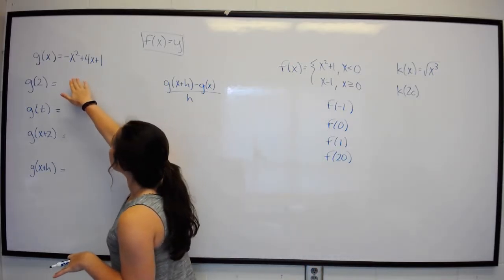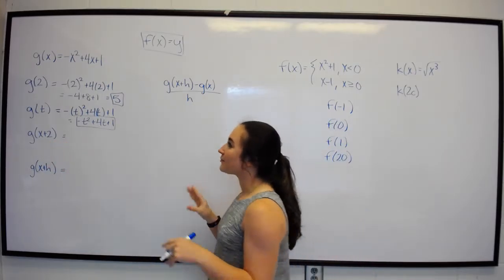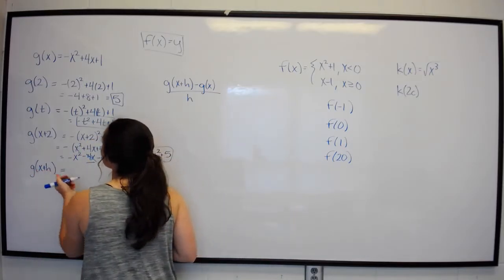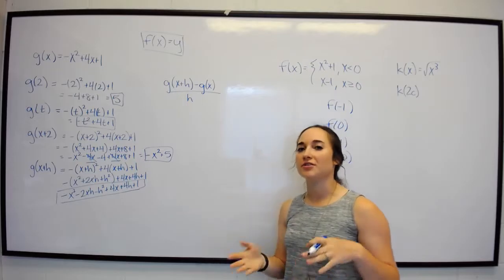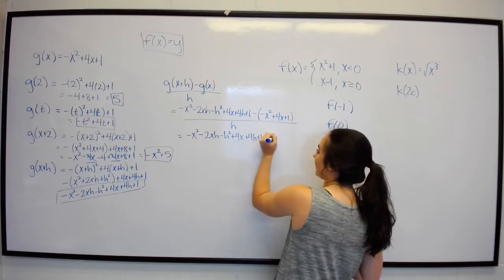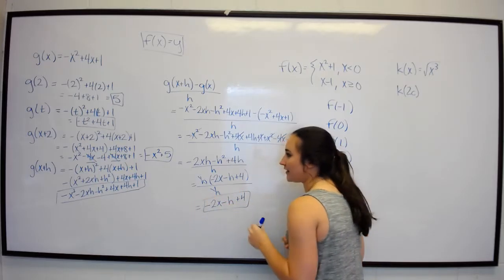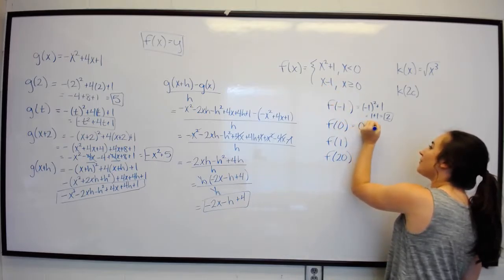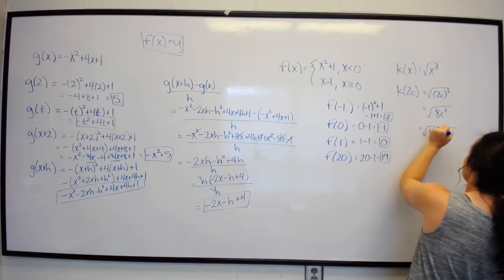Function Notation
Function Notation Review for Calculus 1